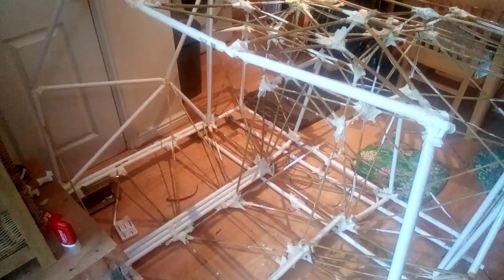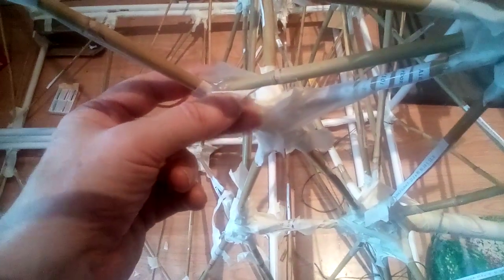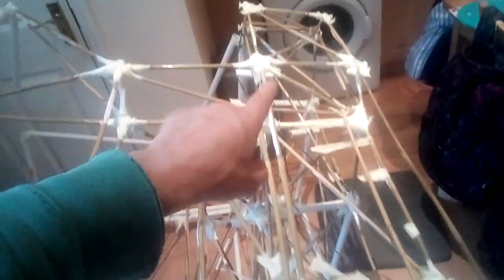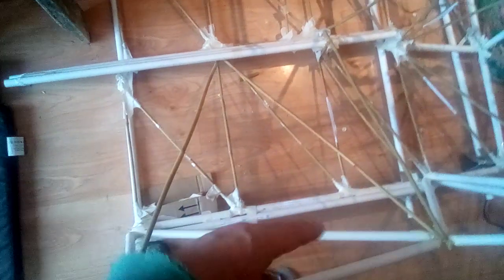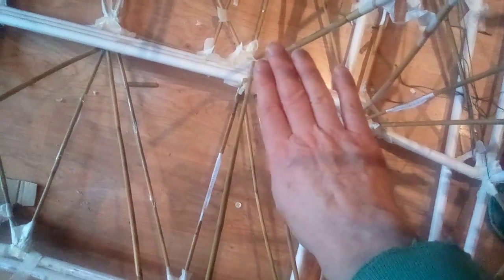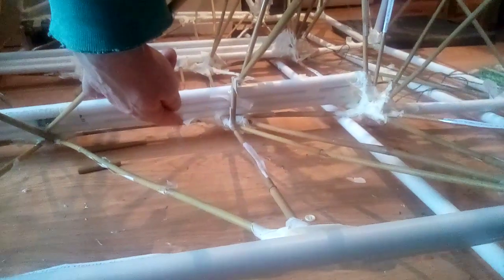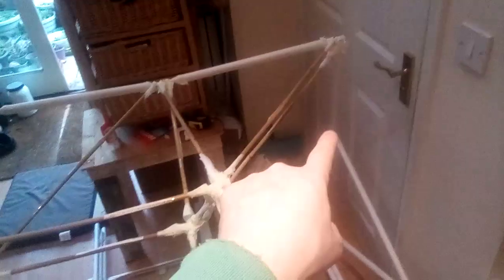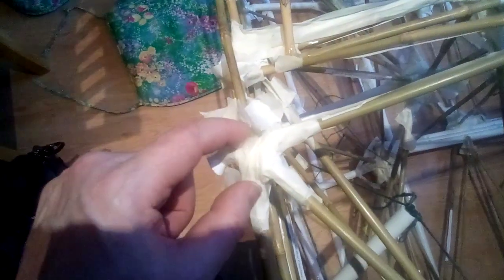phase 2&3: preparing the roof and floor for separation from back box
i moved over to using hot glue (15 sticks in an incredibly short time!) because epoxy is too good and quite expensive. triangulation jig struts aross the floor to keep it rigid against the door sills, more small struts on the roof, the roof can now be separated. hopefully without breaking.